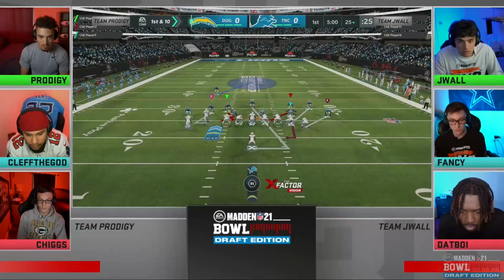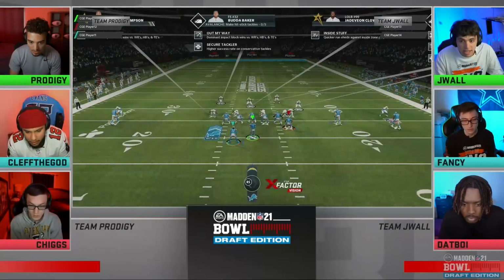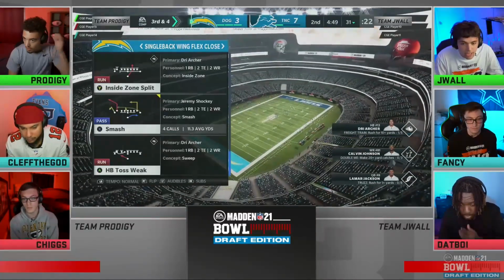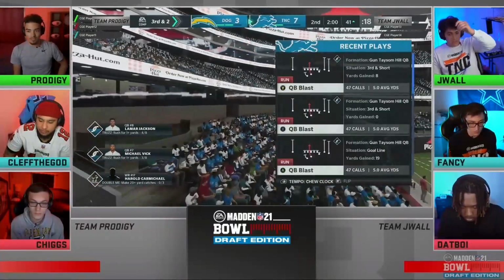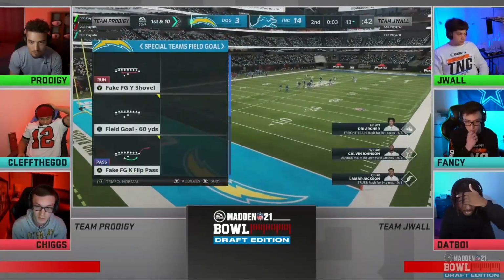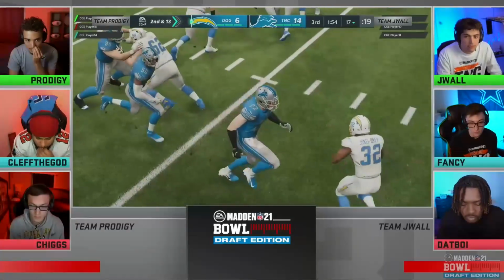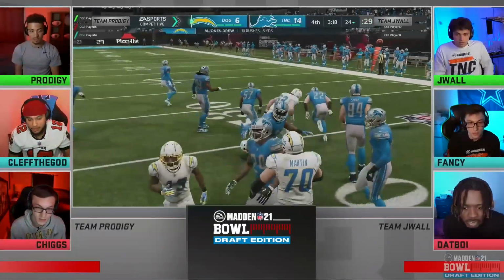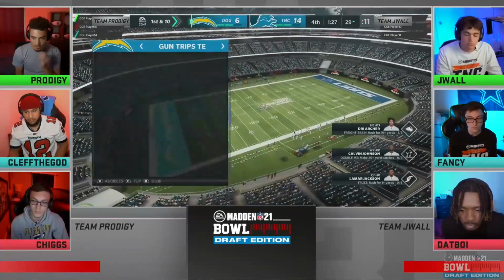Team chemistry 101 😮 | Game 1 of 2 Squads | Madden Bowl Quarterfinals | Madden 21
A pair of TNC crewmates take the stage again to see if they can dominate the critical Squads matchup. Jwall and Fancy took the stage. Add to that DatBoi, the steal of the draft, and they're a tough team to beat. But Team Prodigy was up to the challenge.

How did it shakedown?

0:00 Intro
0:06 1st Quarter
8:32 2nd Quarter
18:30 3rd Quarter
24:40 4th Quarter